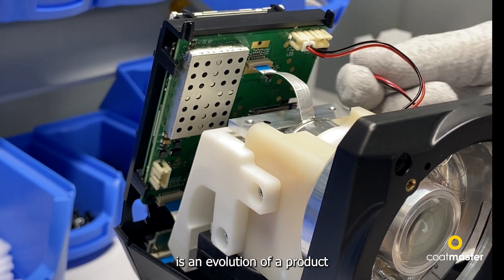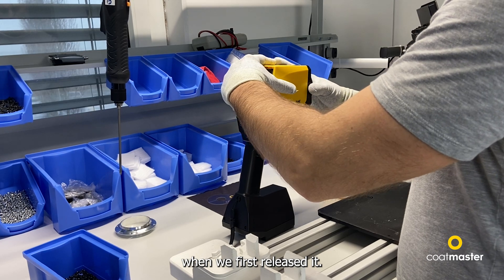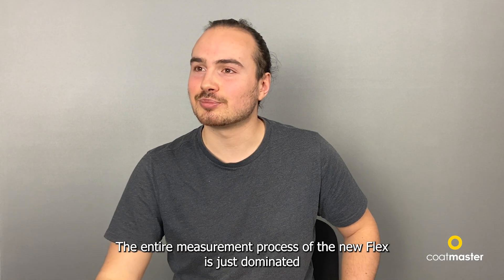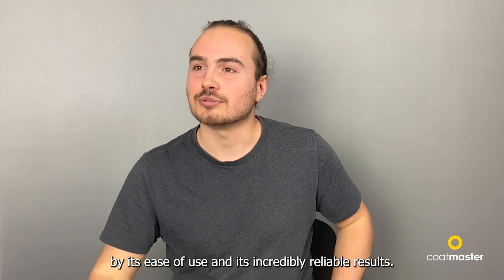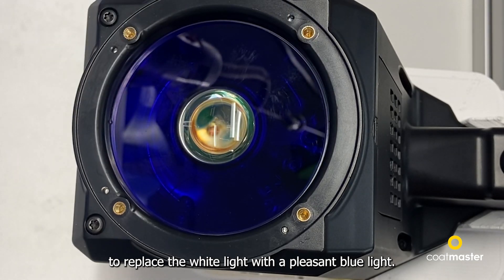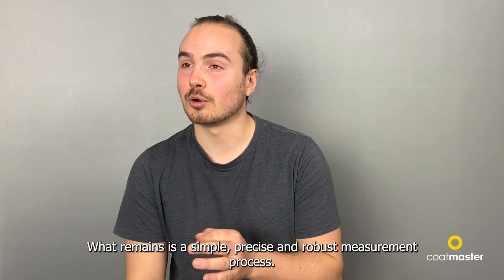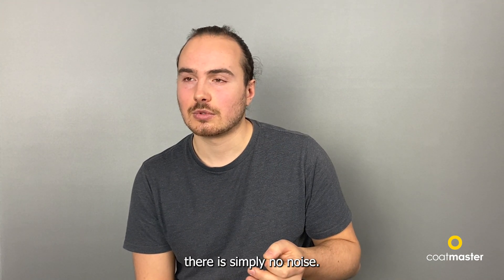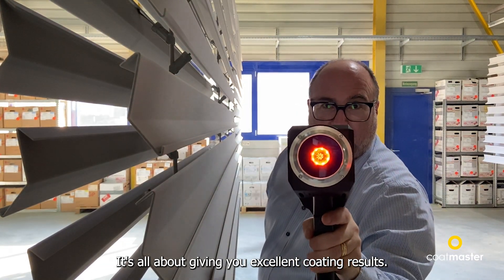Non-contact coating thickness redefined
🆕📢 Today we go one step further 👉
Take a look at our most personal video and discover what's behind our new coatmaster Flex.
We are very excited about the new version of our coatmaster Flex and really proud of our team and the work they have done 👏
Thank you very much, you are an inspiration for the surface technology industry!